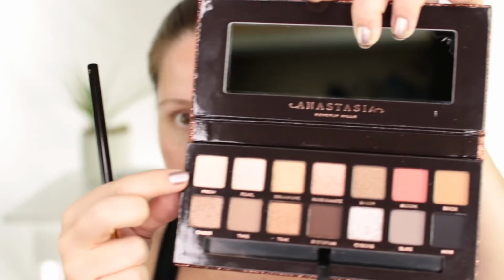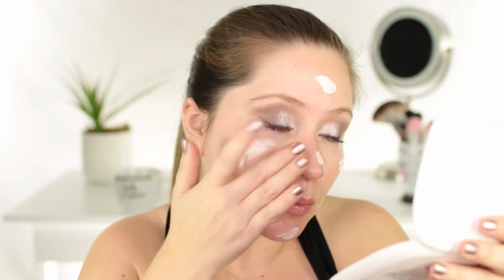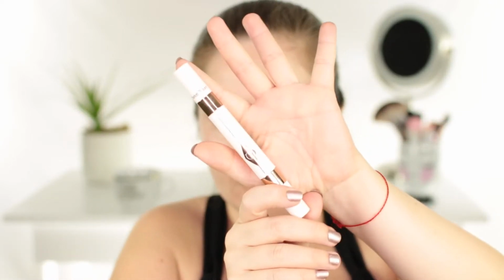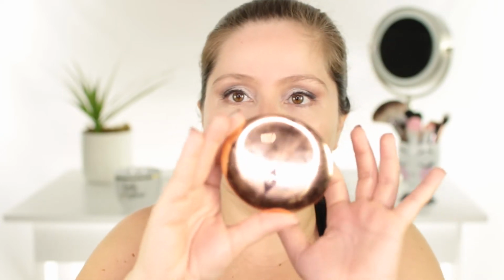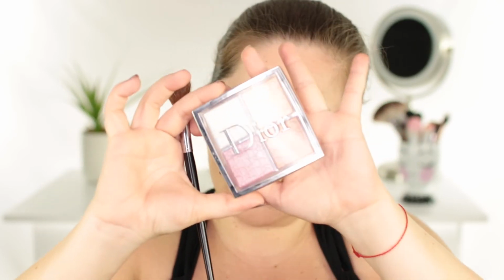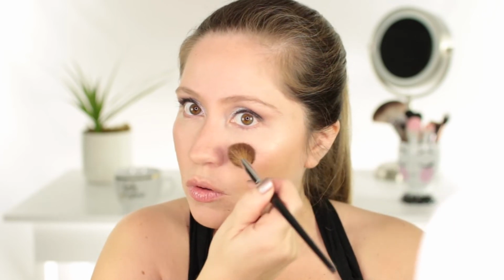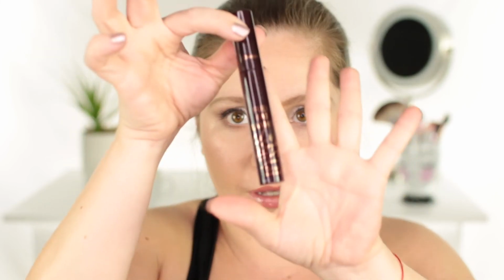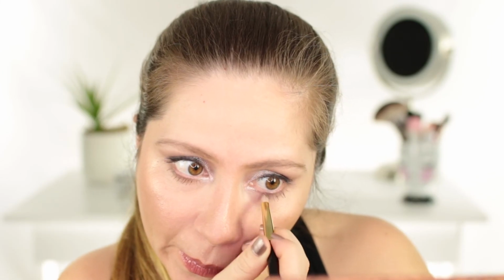NEW YEARS EVE MAKEUP TUTORIAL | SULTRY PALETTE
This New Years Eve Makeup tutorial is so easy and quick. Anyone can be party ready quickly for the New Years Eve using Anastasia Beverly Hills Sultry Palette and many of my favorite makeup of 2018.

Wishing you all a Happy New Year filled with happiness, love, prosperity and all of the best. Love you guys to much and so excited for this New Year that starts soon to be one of the best ones ever for all of us :)

Products used:

- Anastasia Beverly Hills Sultry Palette

- Tatcha Silk Canvas Primer

- Charlotte Tilbury Airbrush Flawless Finish Setting Powder

- Charlotte Tilbury Mini Miracle Wand

- Charlotte Tilbury Pillow Talk Blush

- Charlotte Tilbury Superstar Lips in Pillow Talk Lip

- Dior Backstage Glow Face Palette